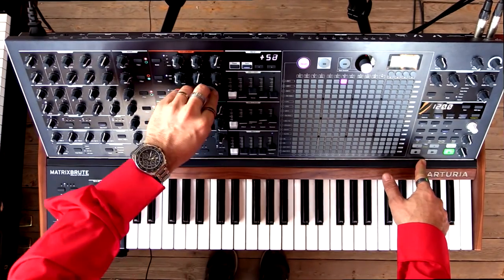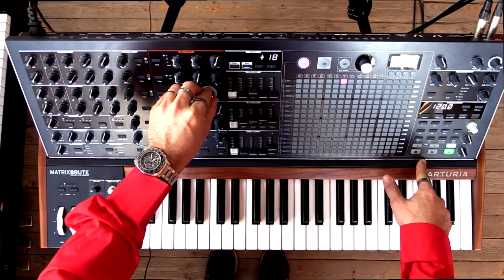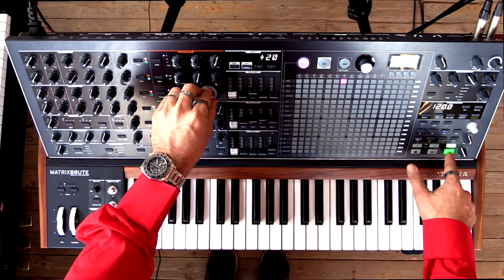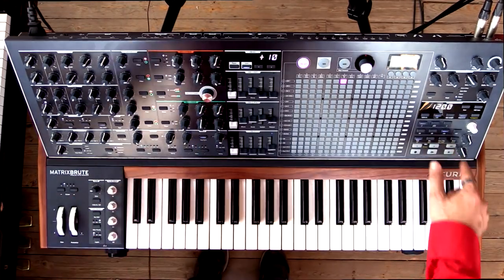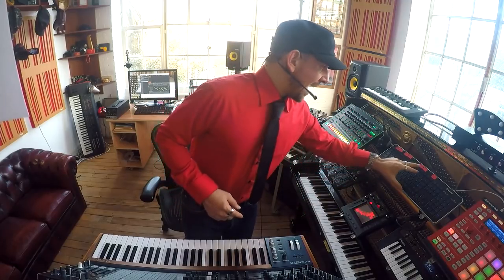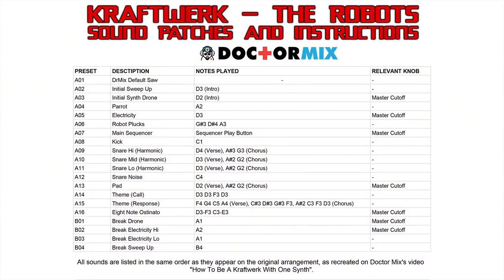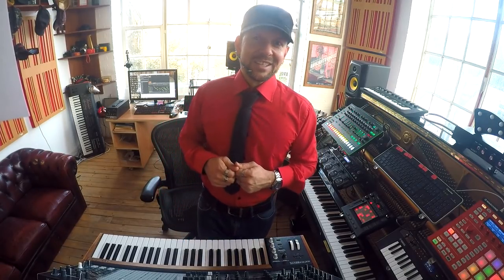The Kraftwerk Sound Pack